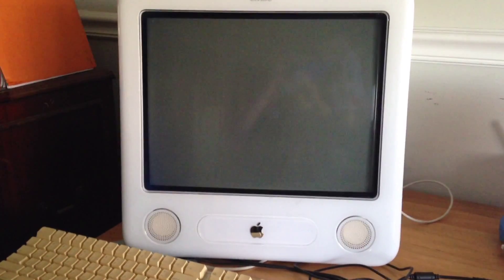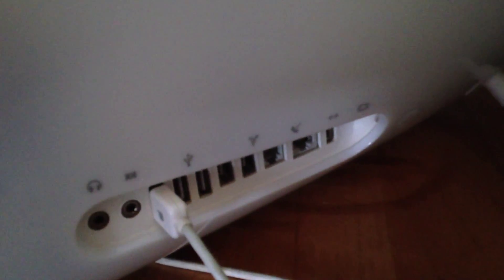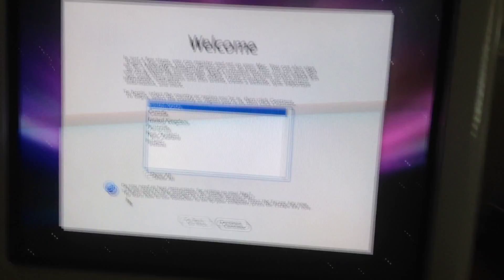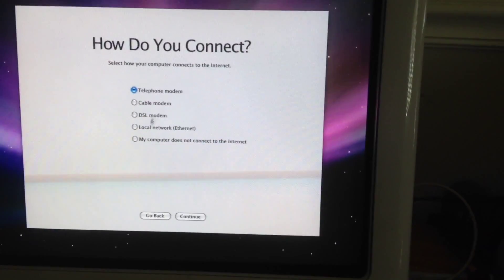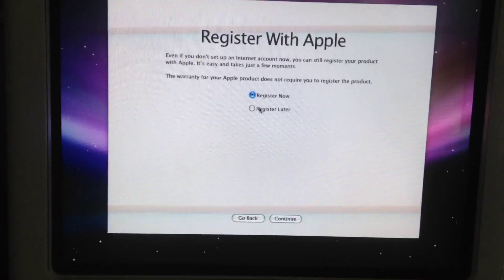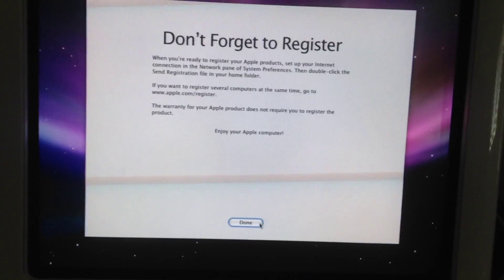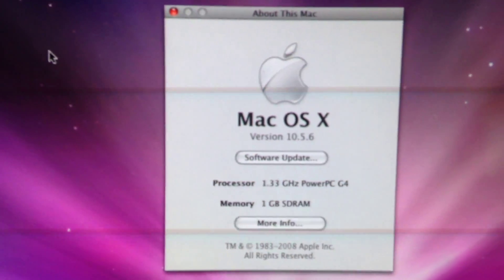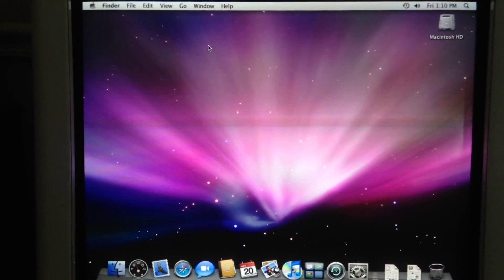eMac Setup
This is the set up of an eMac.